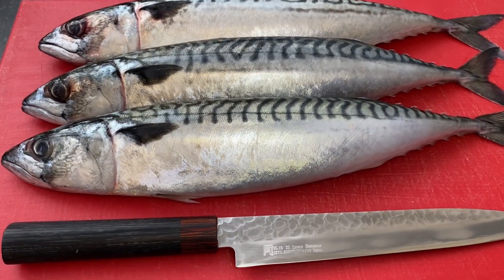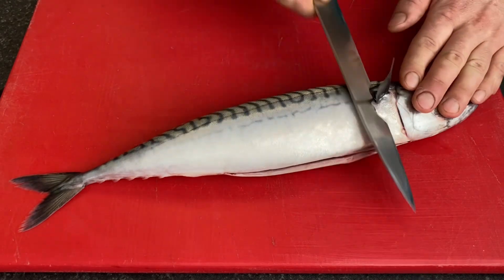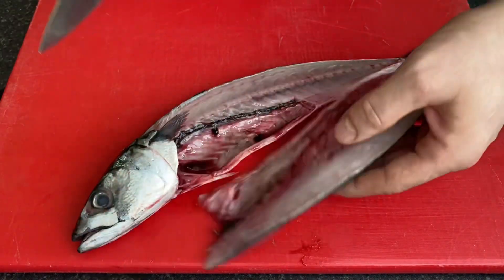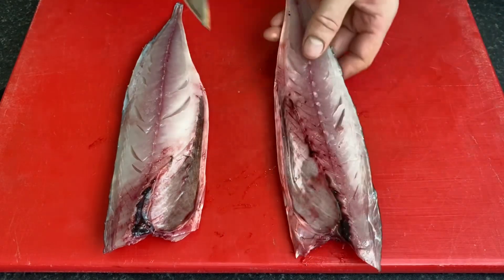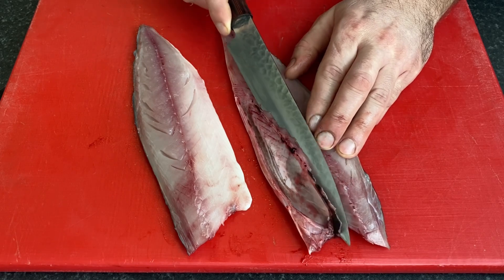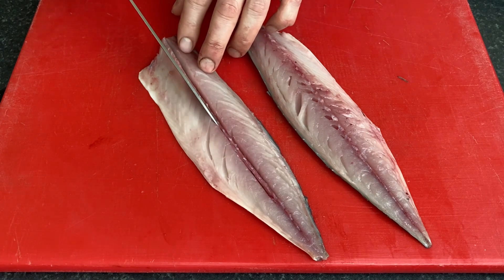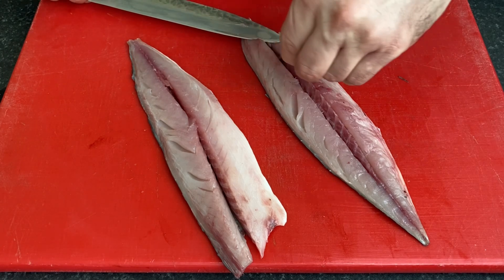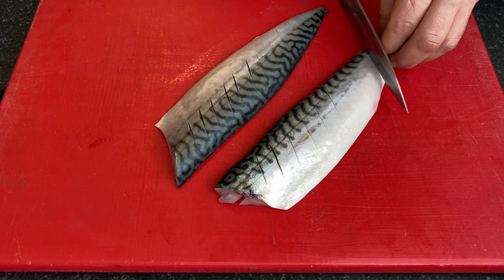How to Fillet the Mackerel | London Chef Gastronomy